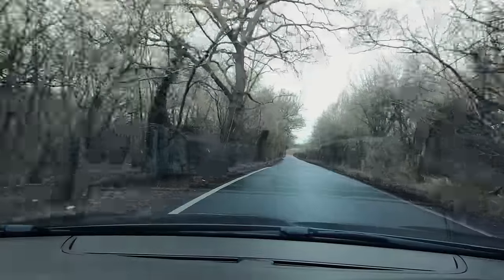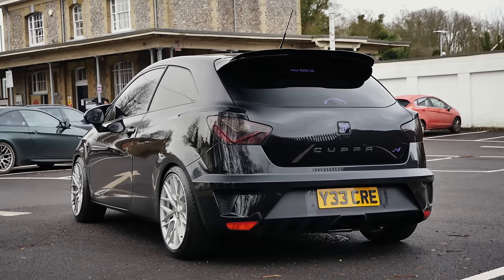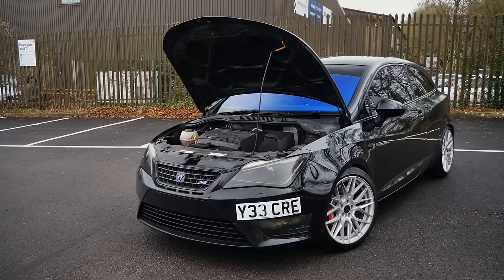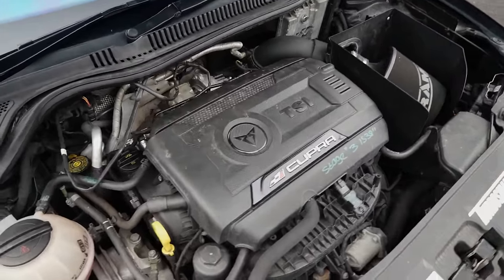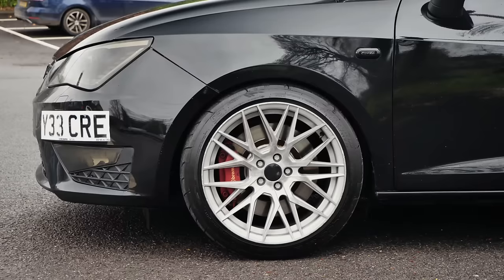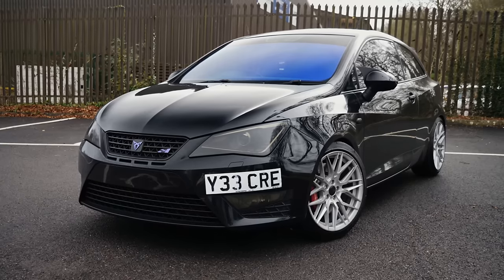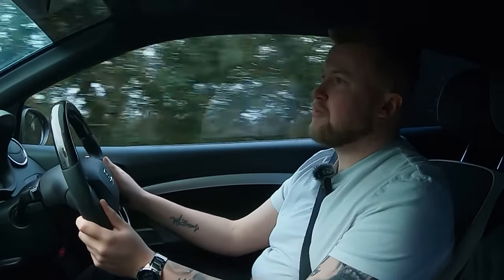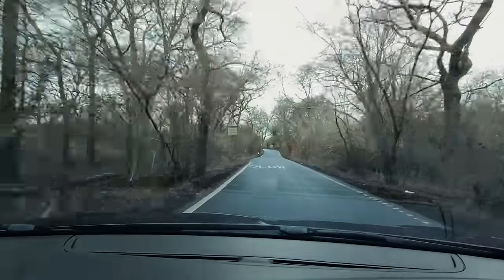This *STAGE 3* 370BHP Ibiza Cupra is an understated MISSILE!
Meet Callum and his Stage 3 IS38 swapped Ibiza Cupra, running a crazy 370BHP! Callum takes us round the car to showcase it's modifications, before we hop in and go for a spin...